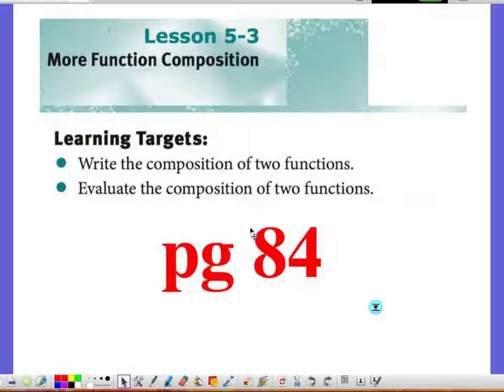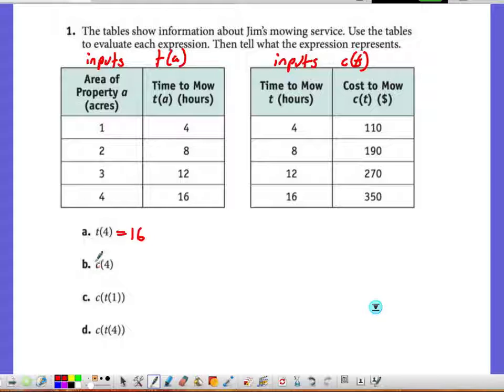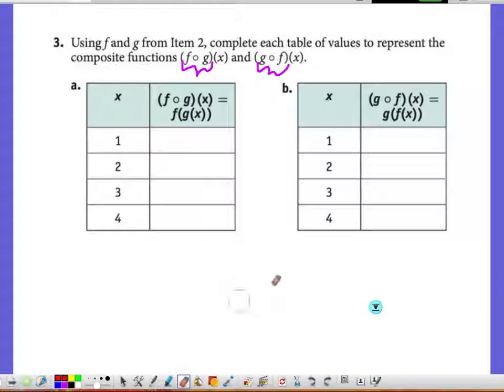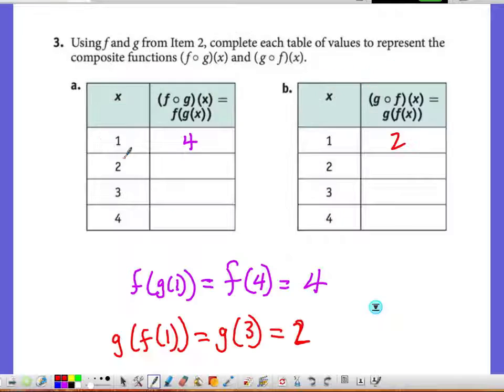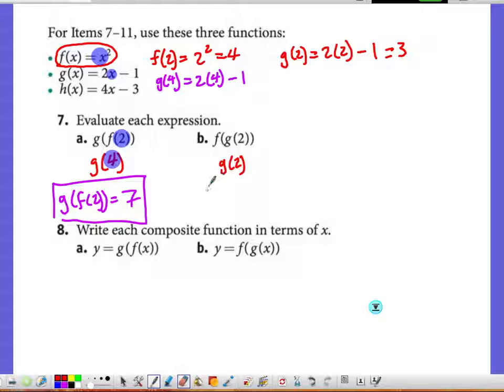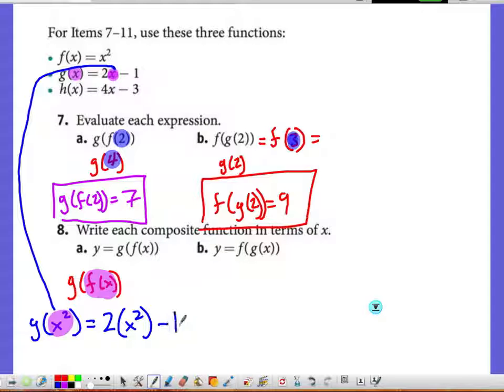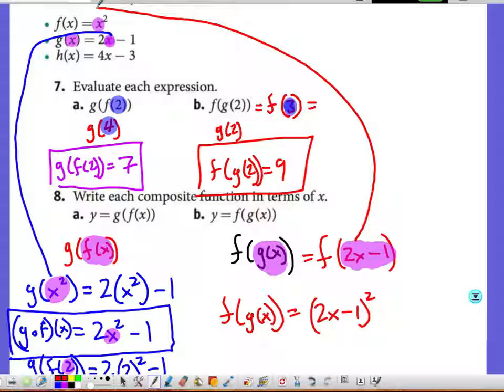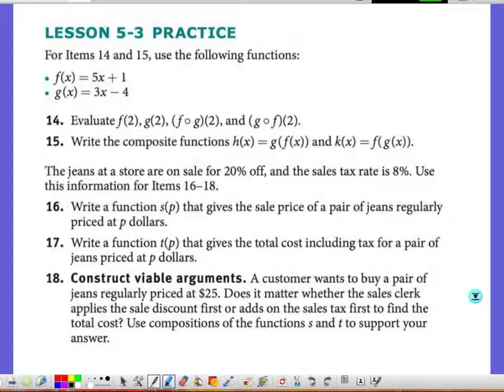Pre Ap Alg 2 Lesson 5-3